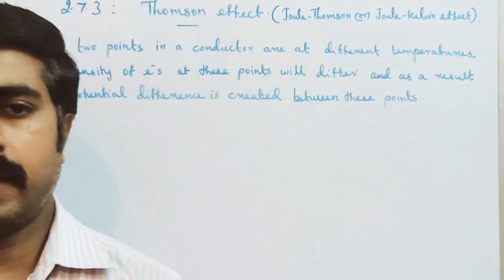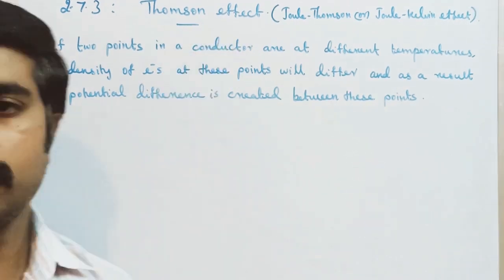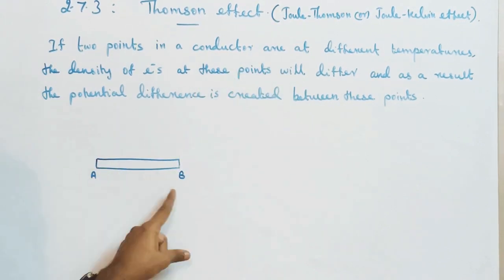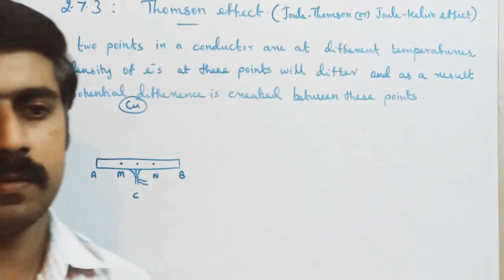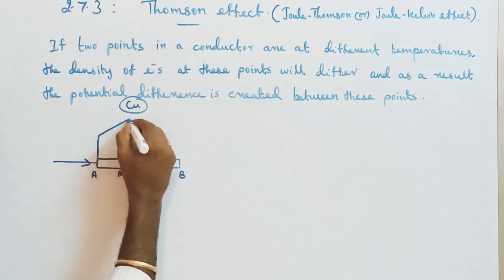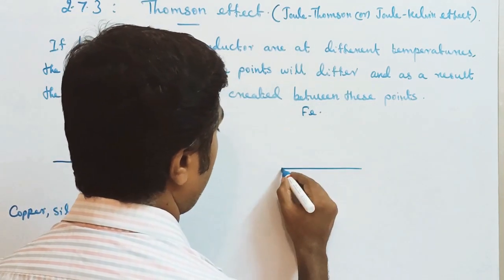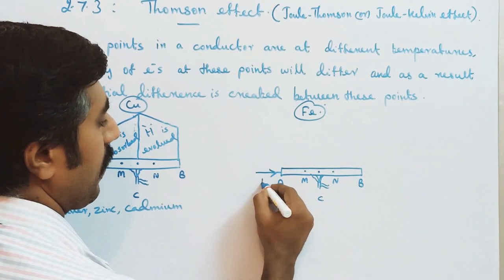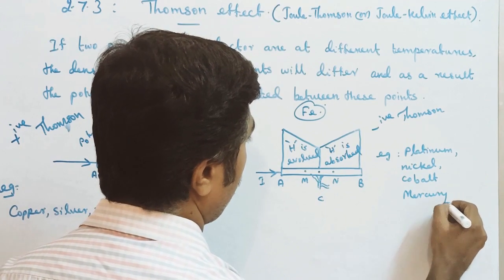Thomson effect||Joule-kelvin effect||Ln 2||2.7.3||STD 12 Physics||Tamil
1. Seebeck effect 3. Facebook group (sky physics) 4.MASTER PCM tution center KOTTAR NAGERCOIL.